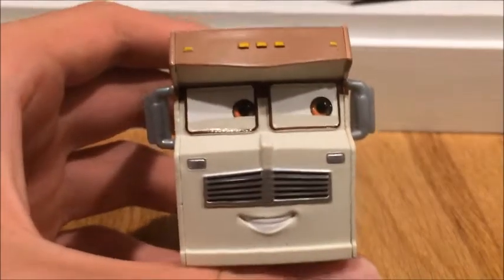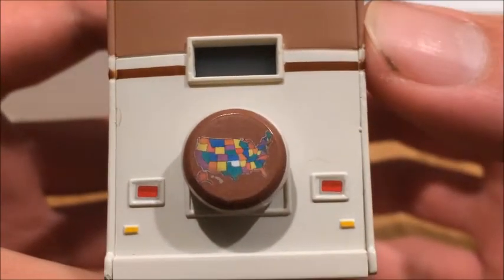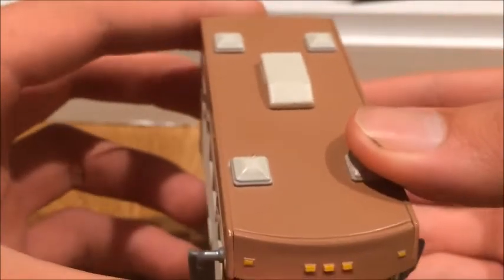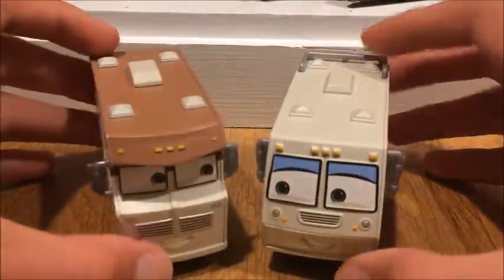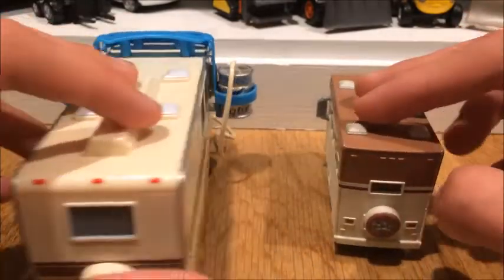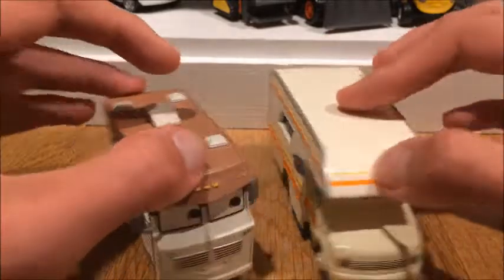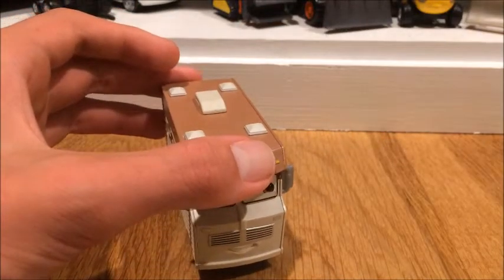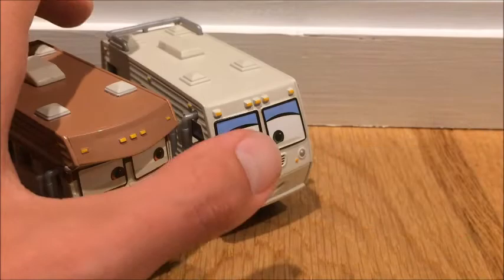REVIEWING HARVEY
Today I'm reviewing Harvey from Disney planes.